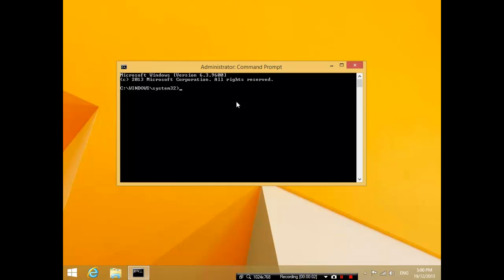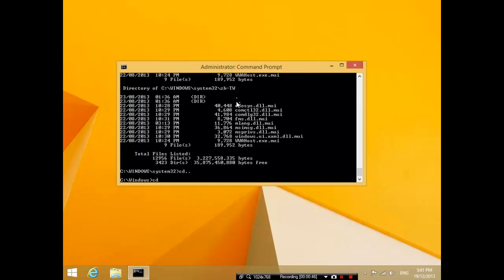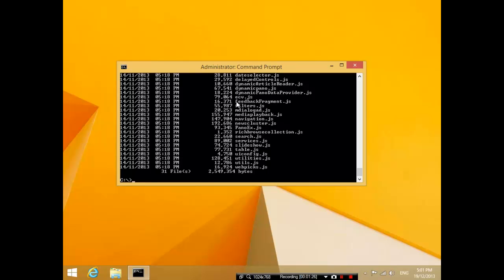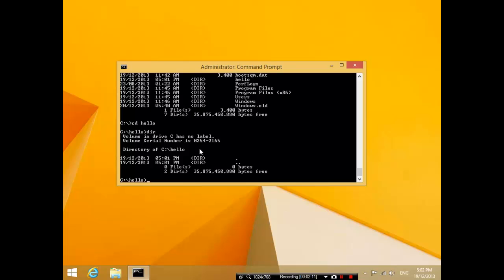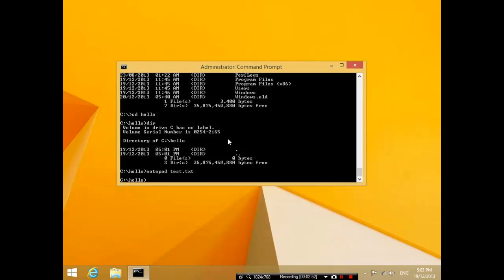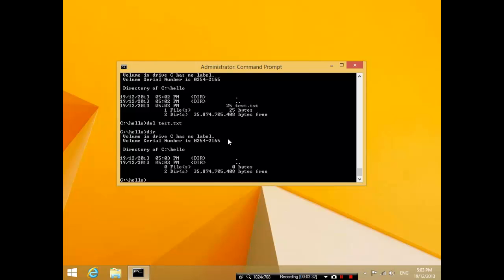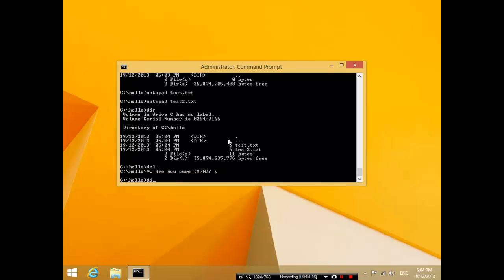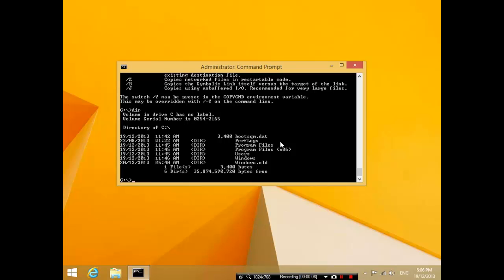Windows command prompt tutorial 2 - making folders, deleting folders, creating and deleting files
Continuing from the last tutorial, in this tutorial we learn how to create/delete folders and files. Please do not try these commands with any important folders/files, you cannot get anything you deleted in command prompt back.
list of commands:
ctrl+c (break)
md hello
cd hello
notepad test.txt
del test.txt
rd hello